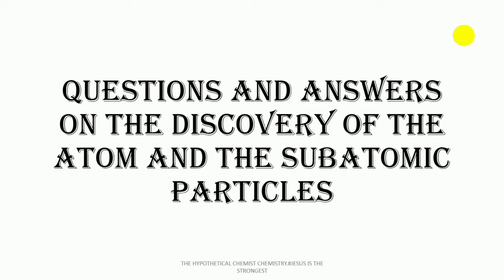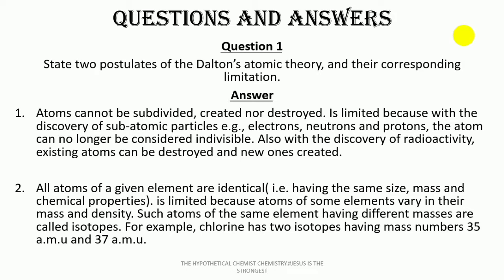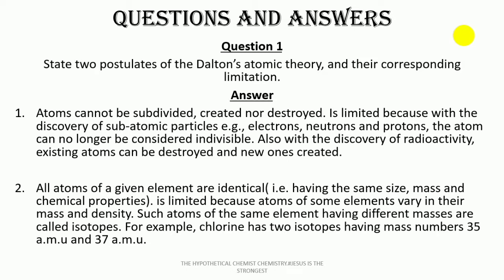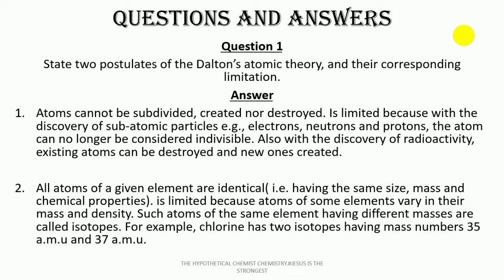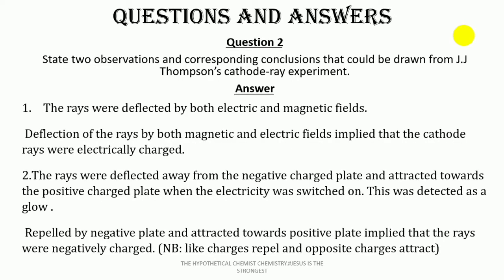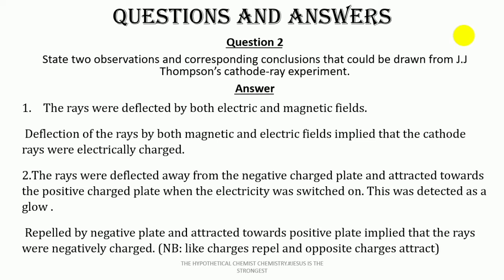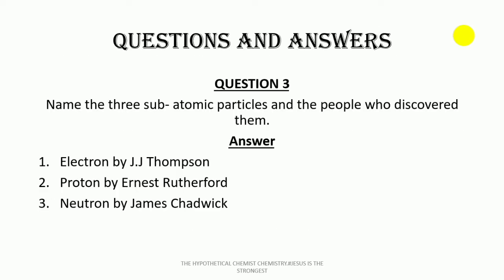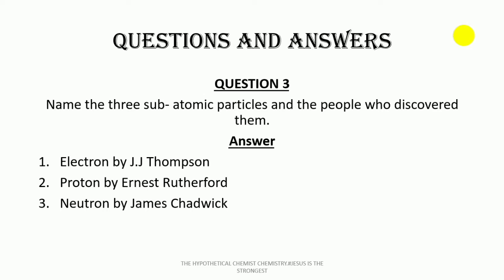Every Chemistry Student Should Know This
All the possible things you should actually know as a chemistry student are in this video.
watch this video to an end for a biter understanding

Don't do this in the laboratory